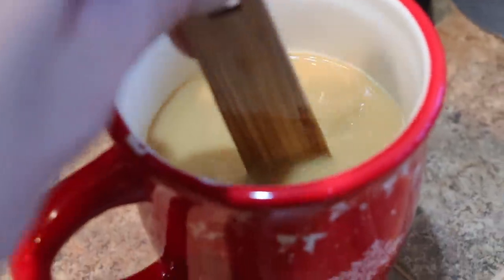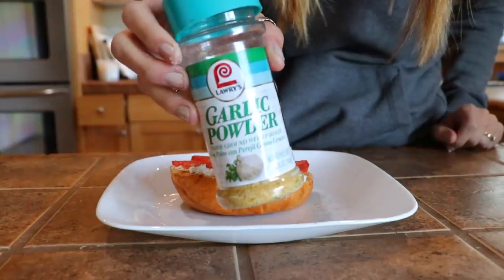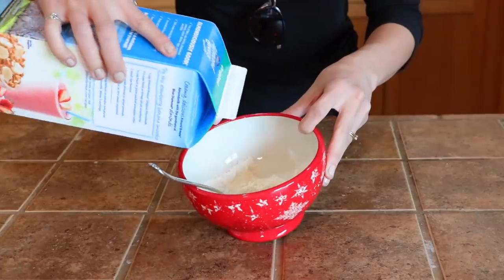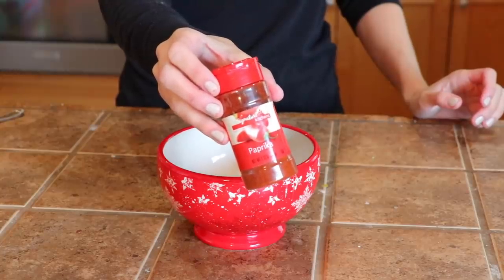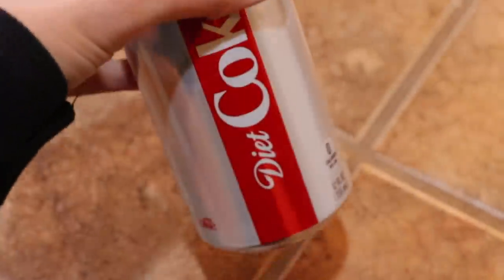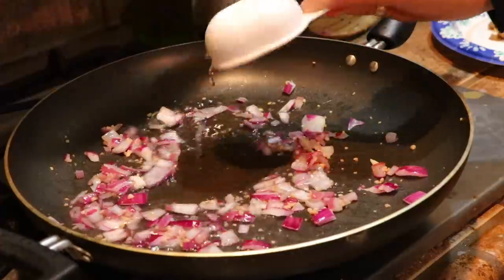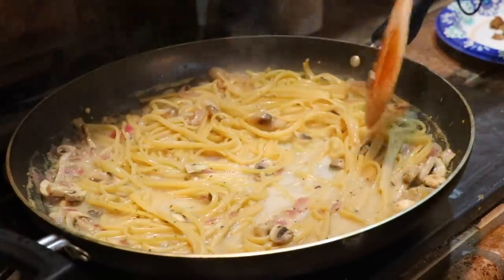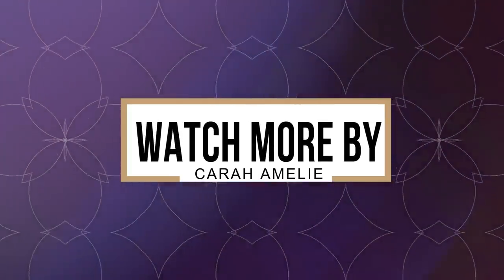WHAT I EAT IN A DAY #5 - Vegetarian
Carah Amelie
Madras Oregon
97741